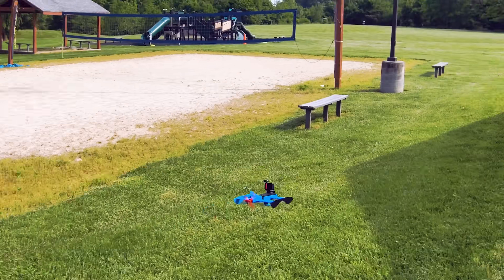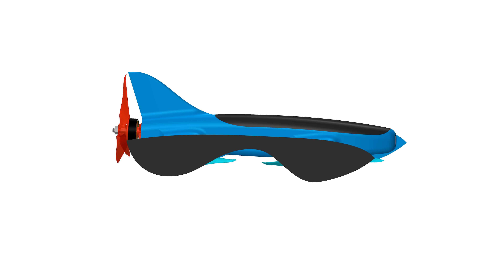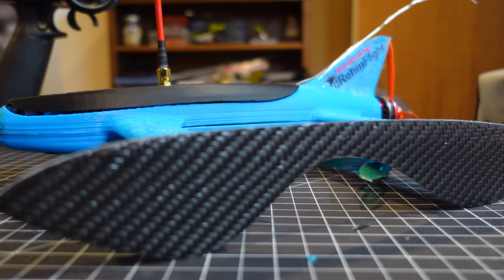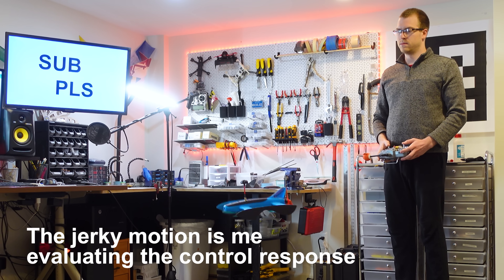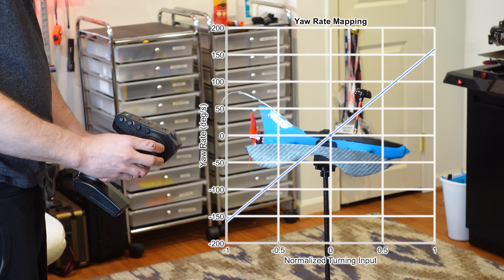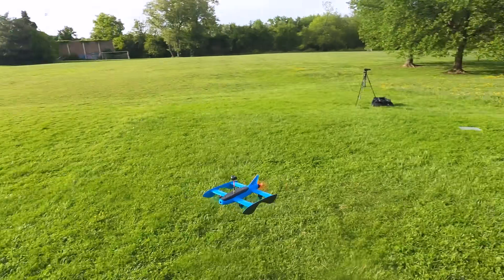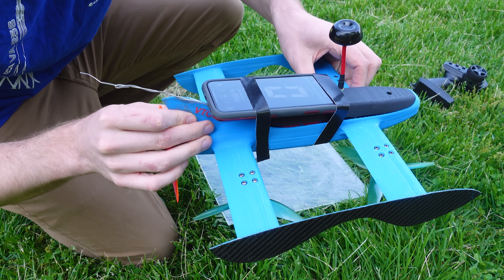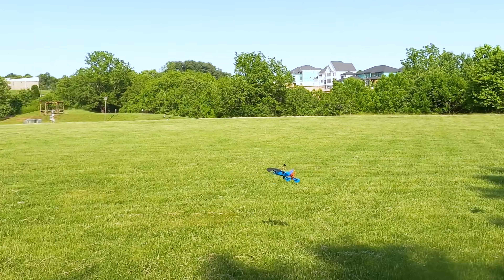World's Fastest FLYING RC Drift Car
I made a 3D printed drone that is as easy to fly as an RC car is to drive using a combination of standard miniquad drone parts and an RC car controller. But it wasn’t quite as easy as just slapping a pusher motor on a quadcopter and calling it a day—there were many engineering challenges to address to make it so intuitive to drive around.

Parts I used to build this project:
Wire (24AWG)
Wire (18AWG)
Motors (lift)
ESC (lift)
Motor (pusher)
ESC (pusher)
Video Transmitter
Video Goggles
M3 Heat Set inserts
Foam Tape
3D Print Filament

A racing drone is difficult to fly because the pilot is in control of every directional and rotational axis of motion all at once. By adding a lidar altitude sensor and some altitude hold code so the drone maintains altitude automatically, we constrain the problem to just 2 dimensions. By taking the steering input and intelligently mixing it to the roll and yaw output, we can get smooth, coordinated turns with just one input from the pilot. Finally, it's just a matter of mapping the throttle input to a pusher motor and you get an incredibly fun flying RC drift car.

Intro: 00:00
Inspiration: 00:57
Build: 01:28
Special Features & First Test: 04:00
Code & Control Mixing: 05:06
Outside Test Flight: 06:55
Control Revisions: 08:04
FPV Flying: 09:00
High Speed Runs & CRASH: 09:50
Conclusions: 11:10